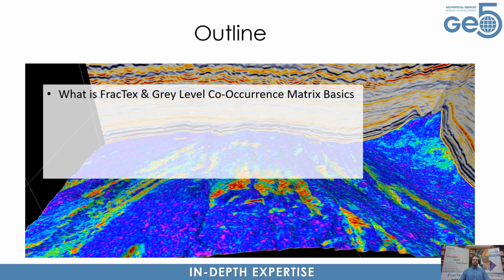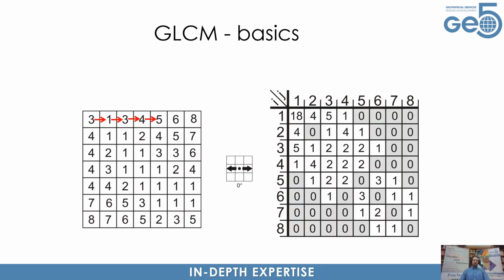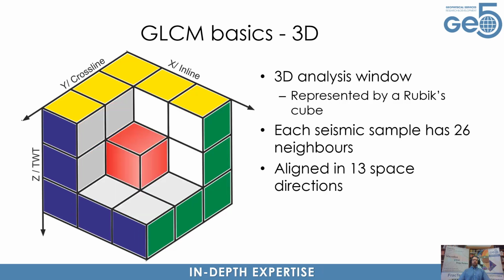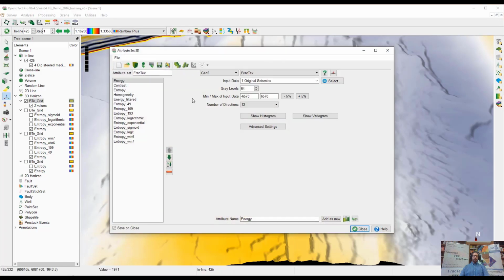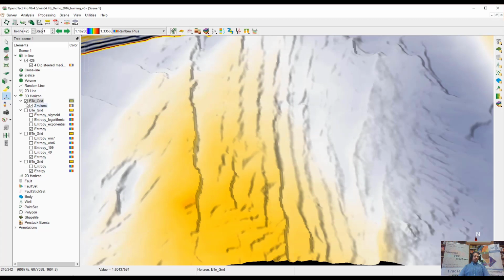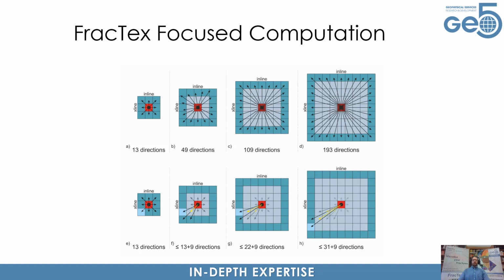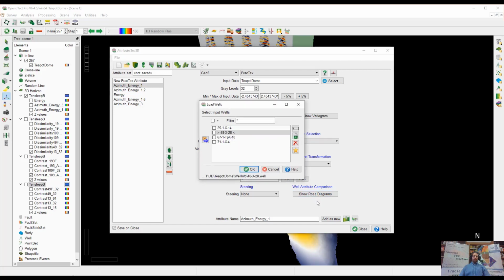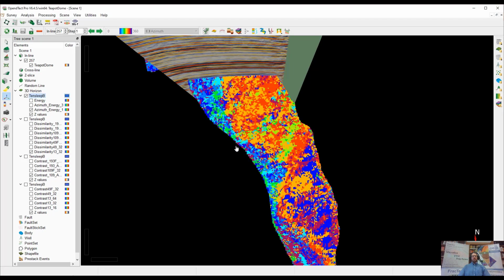OpendTect Technology Webinar: FracTex - Detection of Spatial Variation in Seismic Facies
This is a recording of the OpendTect Technology Webinar: FracTex - Detection of Spatial Variation in Seismic Facies using Textural Attributes by Christoph Eichkitz from Geo5 GmbH for dGB Earth Sciences.